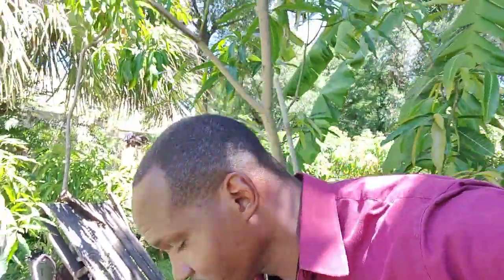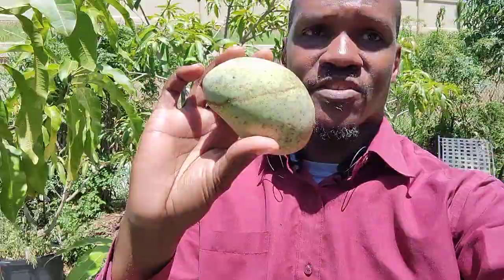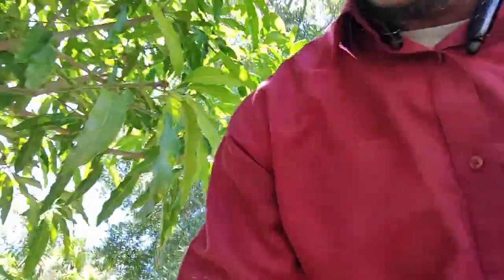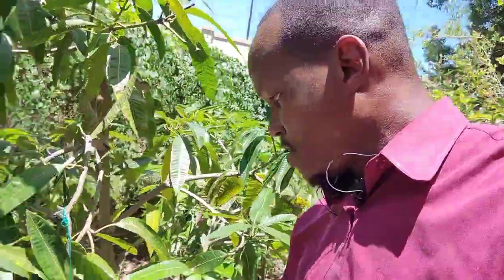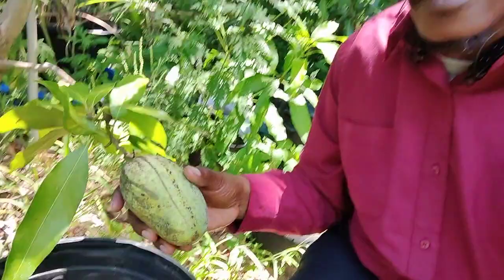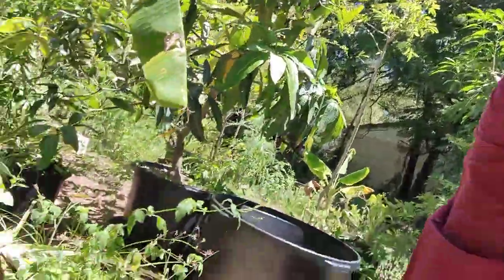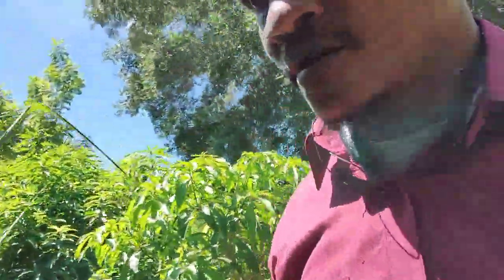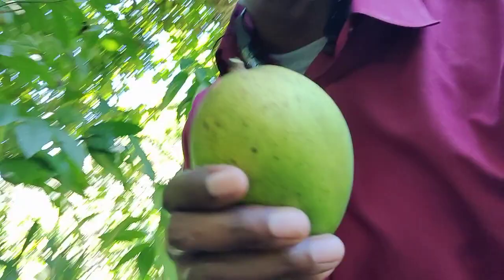Let's 🥭 pick a few fruit 🥭 before the 🦝 get them